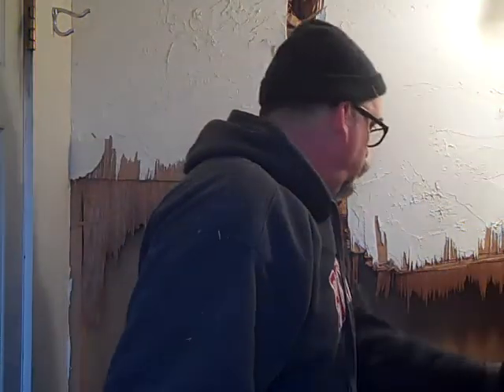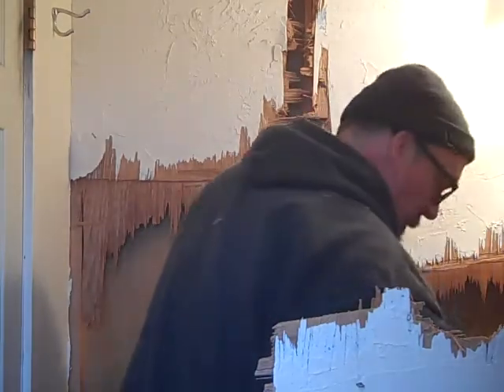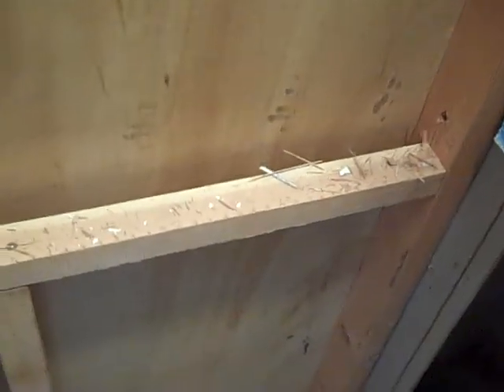Bathroom remodel Part III More demo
I post rants and other videos for entertainment and you might even learn a thing or two.